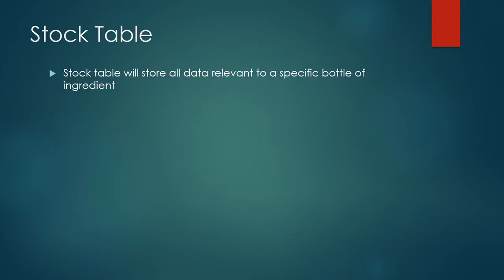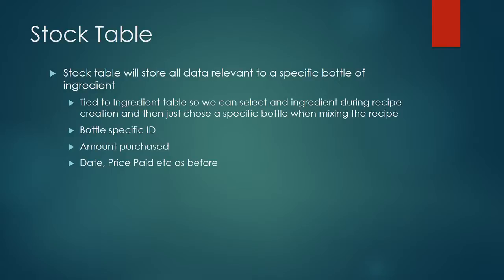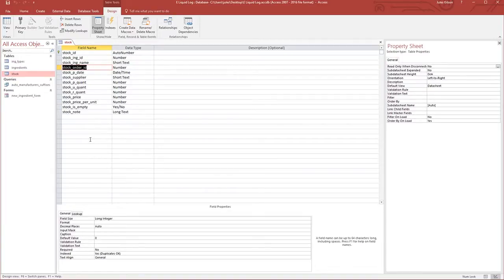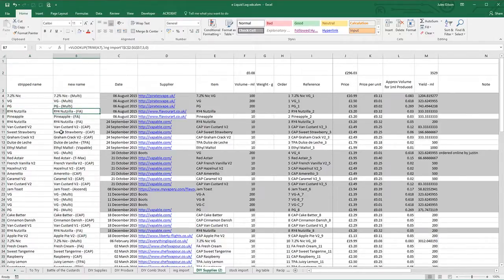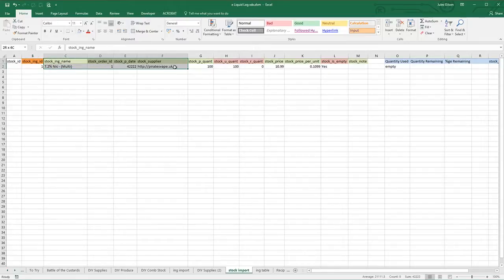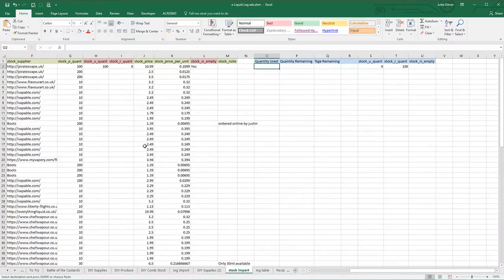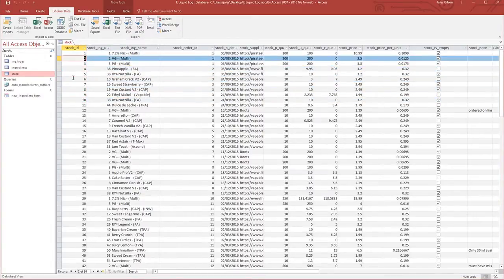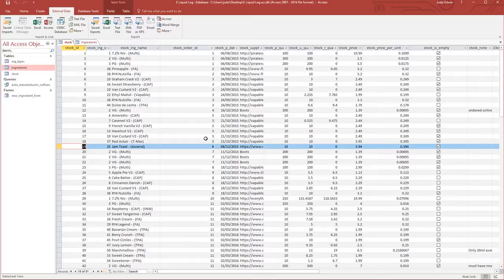Creating an E Liquid Ingredient Log - Part 6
Creation of the Stock table and importing the data after manipulating into the correct format in Excel.

1/. To get better at film making
2/. To have something to look on and laugh later in life
3/. To hopefully sometime, somehow help someone searching for content I am talking about.